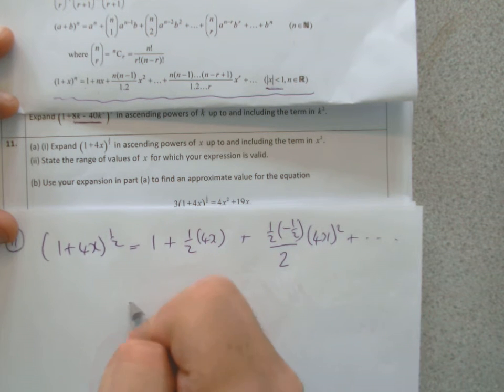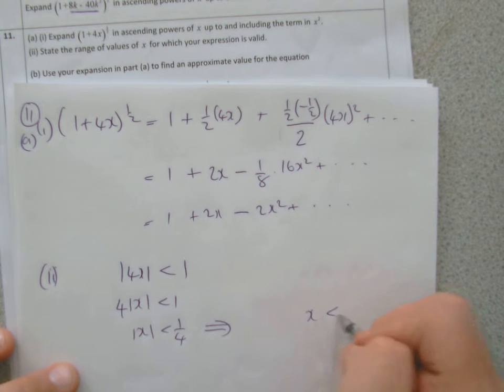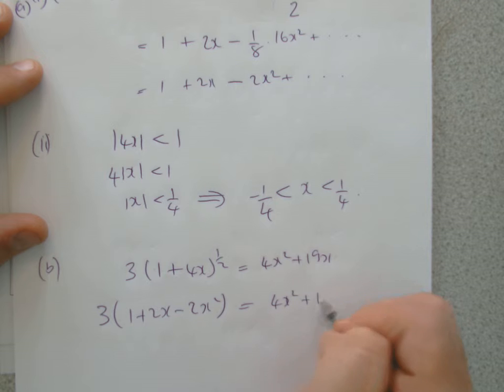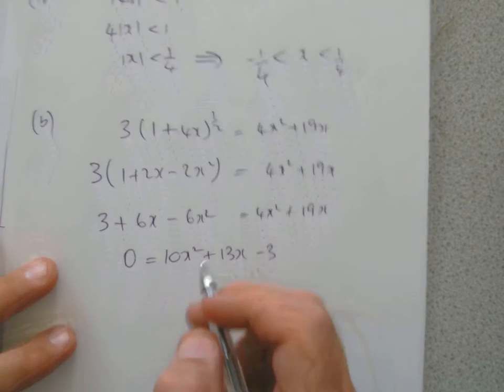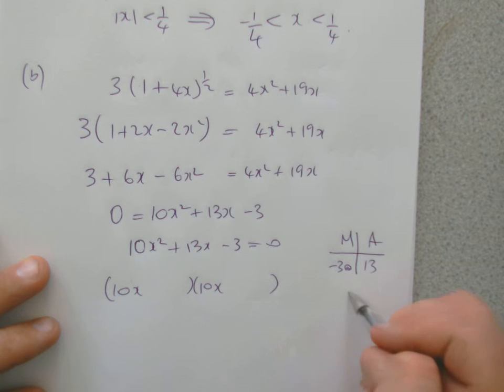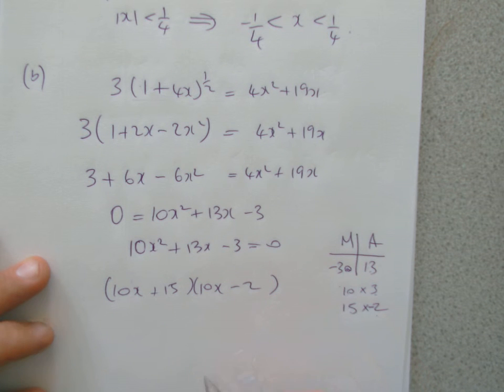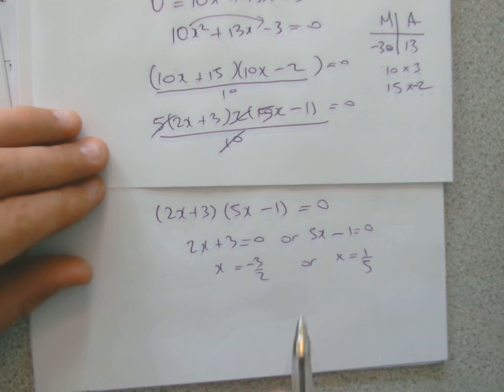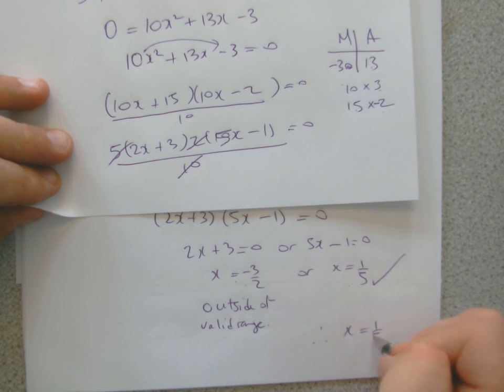Q11 THE C4 COUNTDOWN